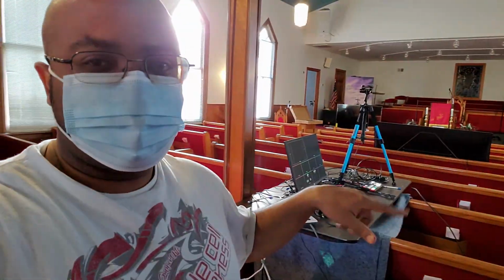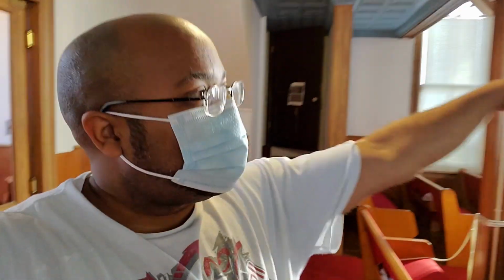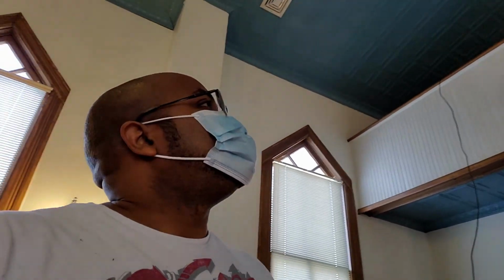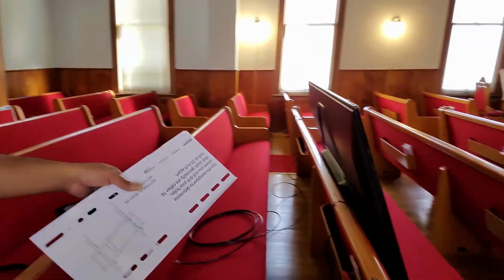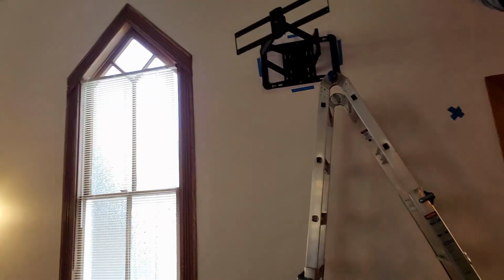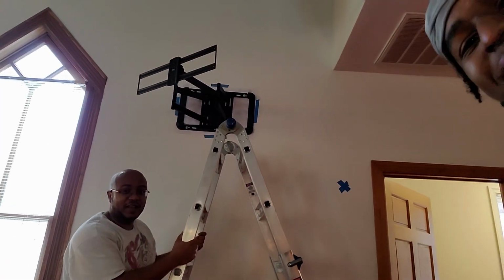VLOG111 - Lebanon Baptist Church | Phase 2 Install - Day 2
Today Eugene is with me to help me hang the sanctuary 65 in televisions in the front and back of the sanctuary. Let's see what else we can get done today.

4-M.E. (Modern Media Ministry Made Easy) is a Facebook Group community of people in ministry just like you where we can share and grow together.